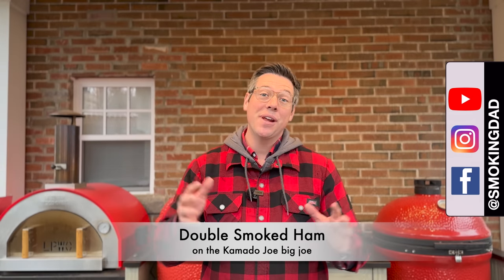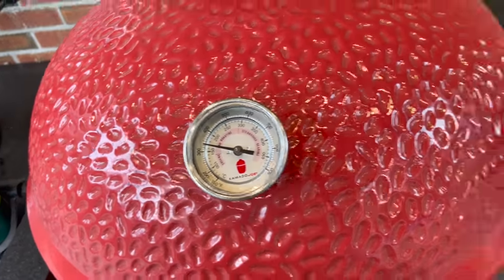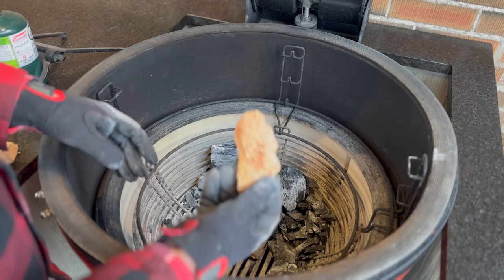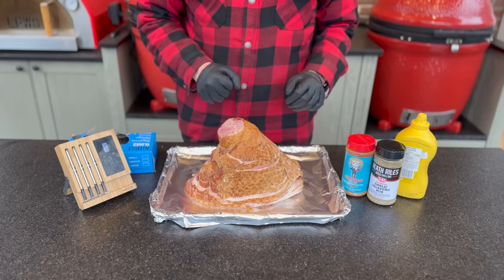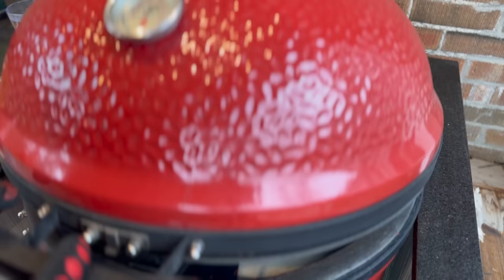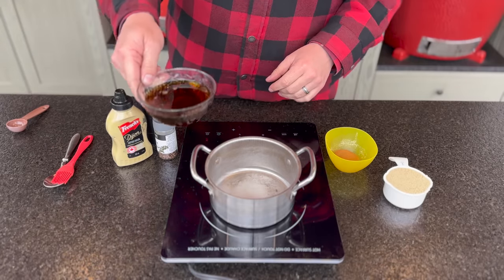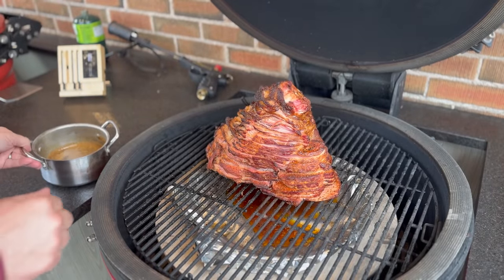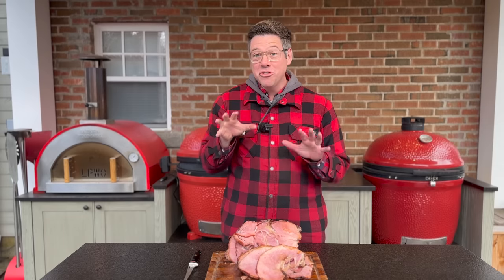"Smoke me baby one more time"… Double Smoked Ham with a Glaze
Ever had a spiral cut ham that was dry or needed MORE smoke?  My double smoked ham glazed with maple syrup and mustard solves both these problems. Here is how I make the perfect moist, smokey, tender twice smoked ham on the Kamado Joe Big Joe 3.

Resources to Help Make BETTER Barbecue

Gear I’ve used in videos without a discount

Chapters
00:00 - Making a spiral ham that doesn't suck
03:18 - Setup for better smoke & moisture retention
09:21 - Glaze (maple syrup & mustard)
1144 - Results & Taste test

Glaze
¾ cup maple syrup or honey
¾ cup brown sugar tightly packed
3 tbsp Dijon mustard
¾ tsp ground cinnamon
½ tsp allspice or nutmeg